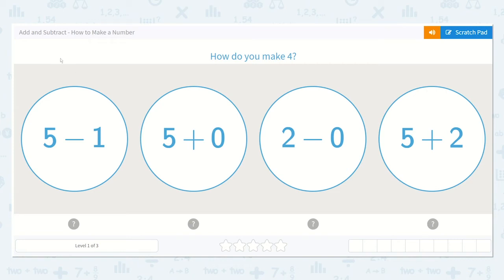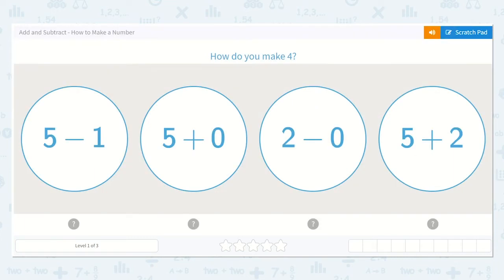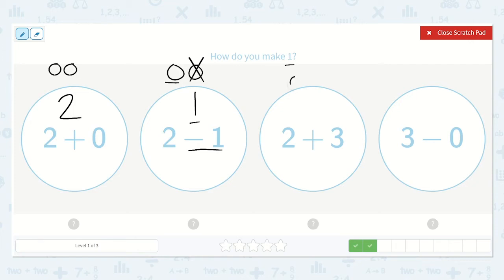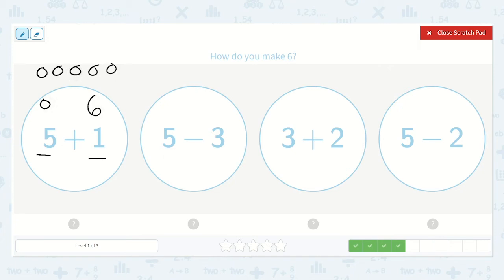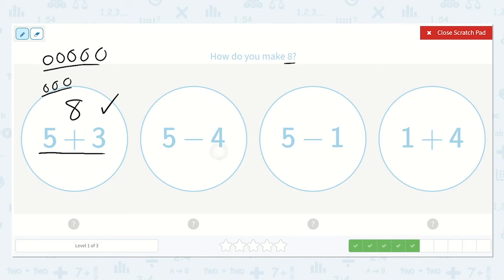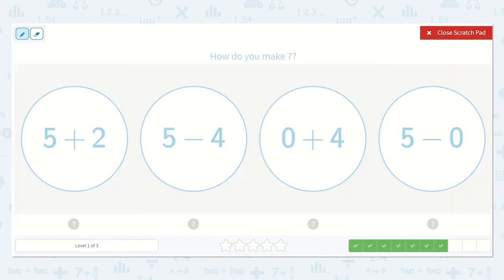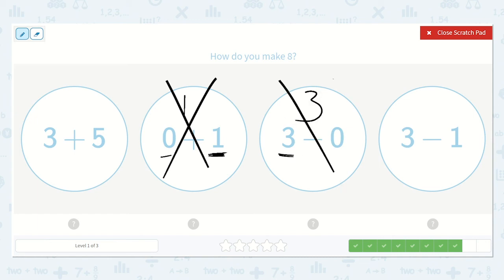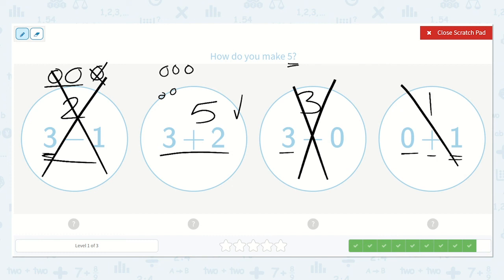1.77 Add and Subtract - How to Make a Number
Add and Subtract - How to Make a Number
Practice solving addition and subtraction sentences to make a specific number.